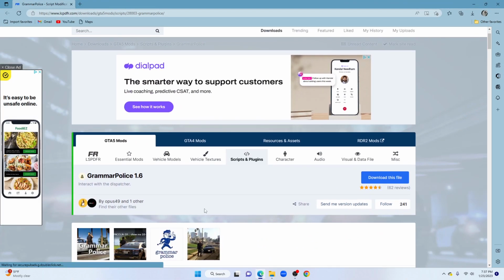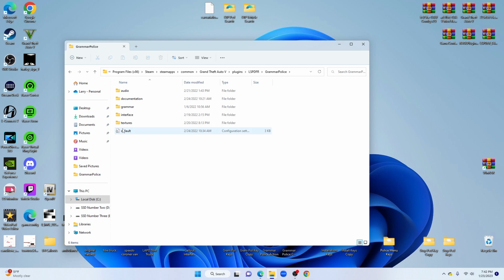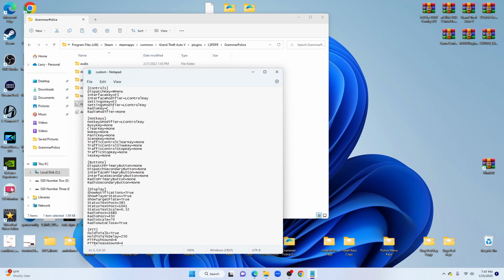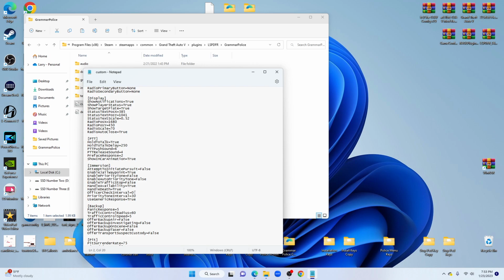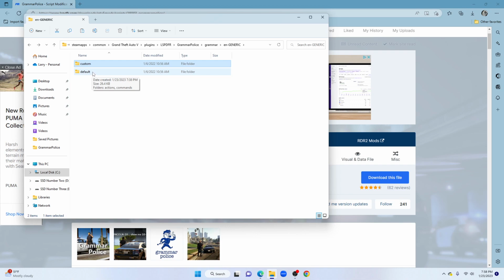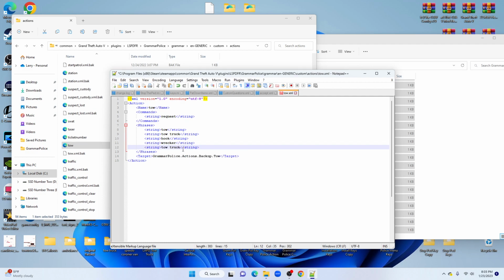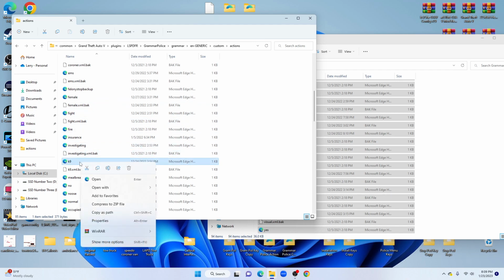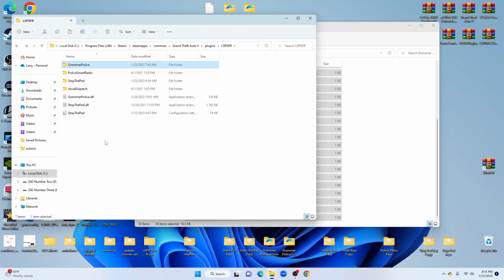How to install Grammar Police for LSPDFR in 2023!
Step 1: download/install WINRAR if you don't already have it.

Step 2: download/install OPEN IV if you don't already have it.

livestreams coming soon.

PC parts and peripherals can be located at:
PCpartpicker.com, Newegg.com, BestBuy.com, MicroCenter.com

note: thermal paste is actually SYY-157